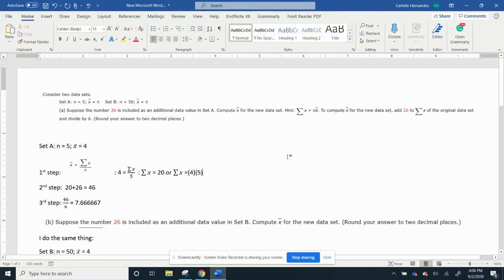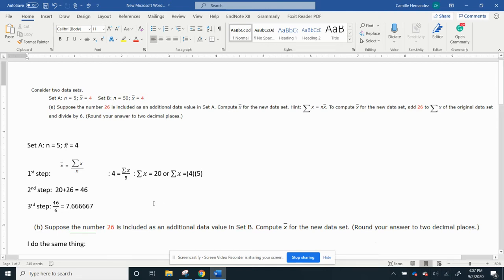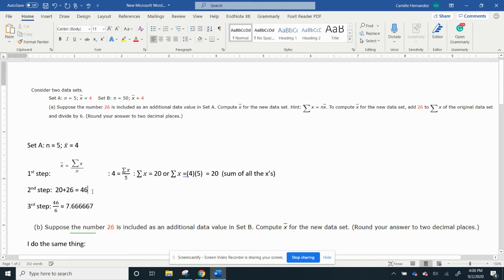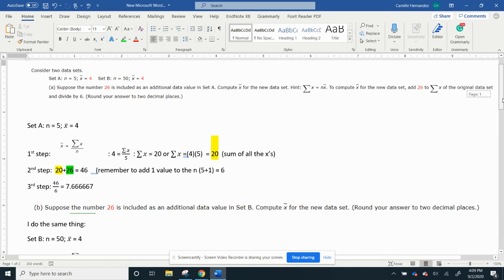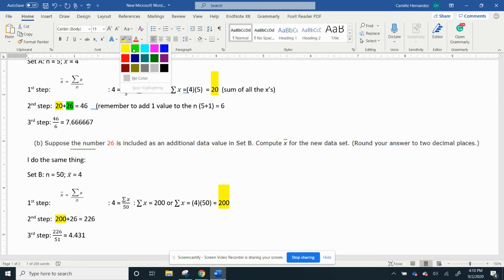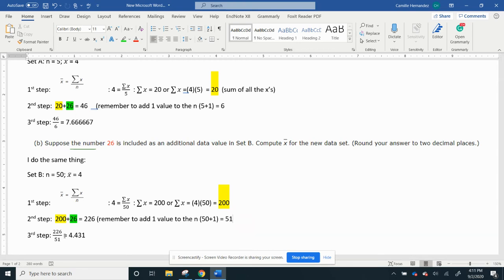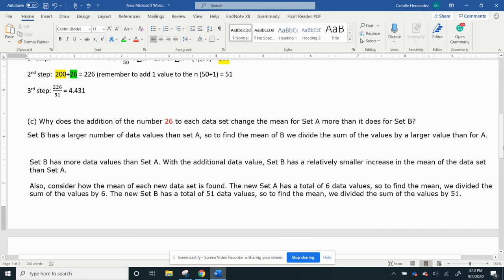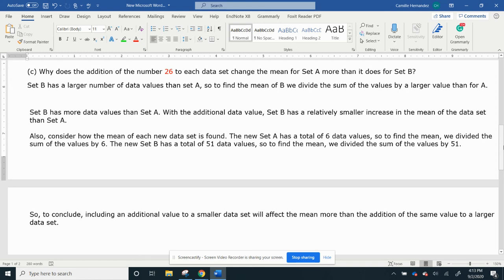Comparing Two Data Sets Lesson 3.1